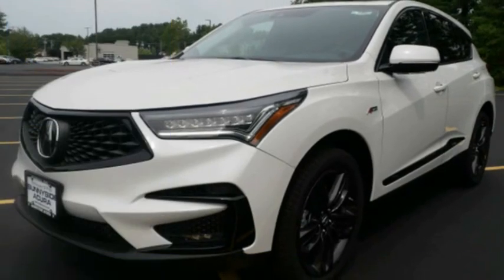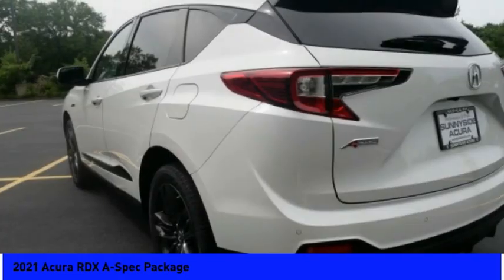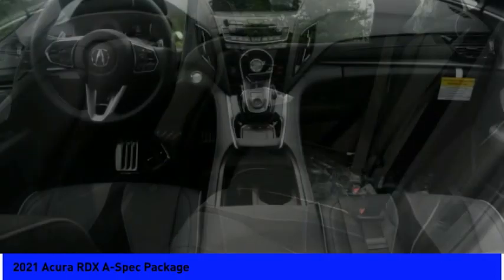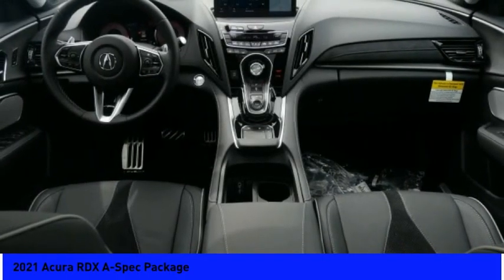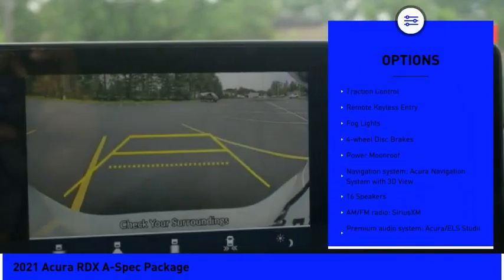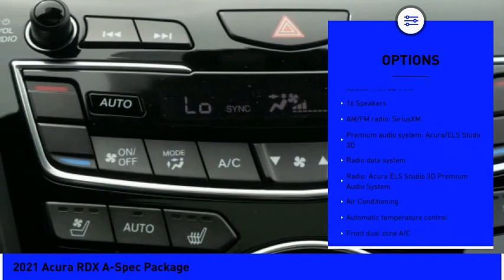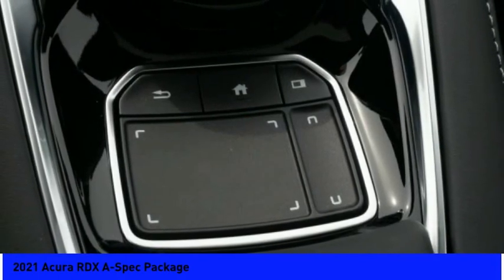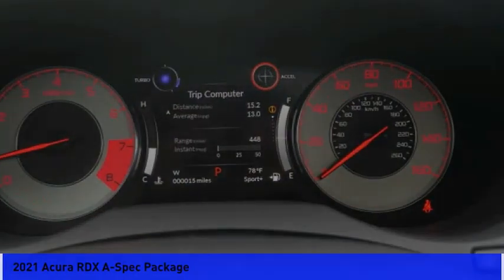2021 Acura RDX A-Spec Package 5986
2021 Acura RDX A-Spec Package

Sunnyside Acura
482 Amherst st

Platinum White Pearl 2021 Acura RDX A-Spec Package SH-AWD, 2.0L 16V DOHC, 10-Speed Automatic, Acura Navigation System with 3D View, Panoramic Sunroof, Jewel Eye LED Headlights, Apple CarPlay/Android Auto, Exterior Parking Camera Rear, Front dual zone A/C, Front fog lights, Heated & Ventilated Front Sport A-Spec Seats, Ebony Perforated Milano Premium Leather-Trimmed Interior with Ultra-Suede Inserts, Power Liftgate, Acura ELS Studio 3D Premium Audio System, Wheels: 20 x 8 Shark Gray Split 5-Spoke.brbrRecent Arrival!